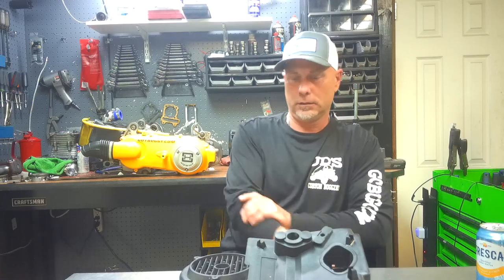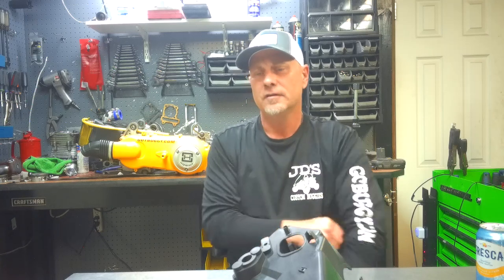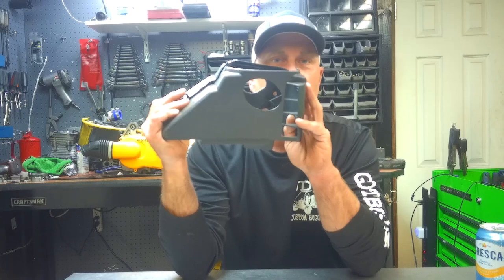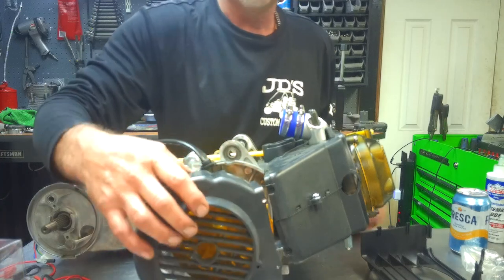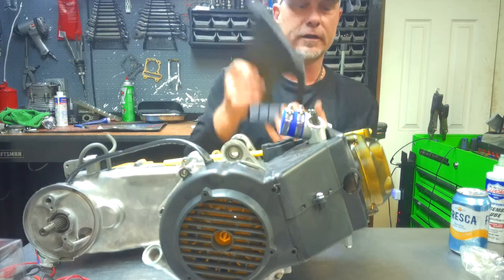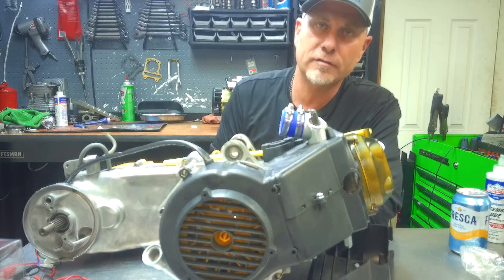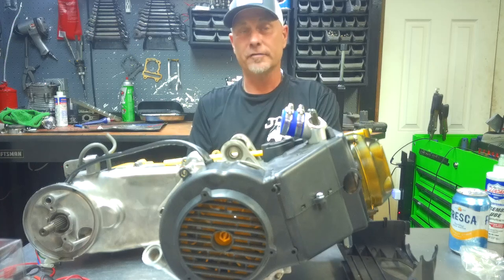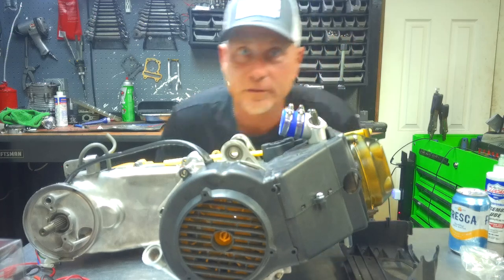YOUR BUGGY'S COOLING SYSTEM?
YEP, YOUR 150CC BUGGY HAS A COOLING SYSTEM!